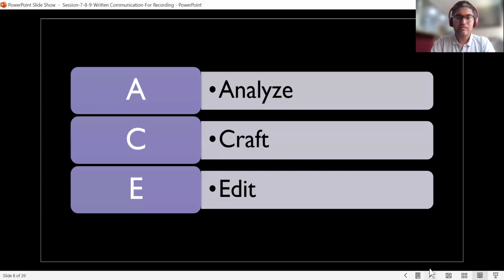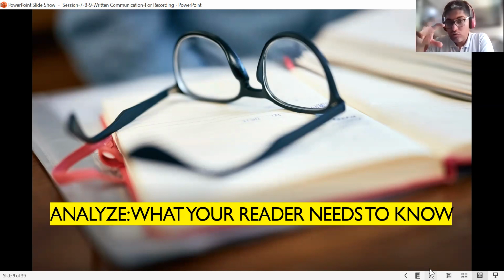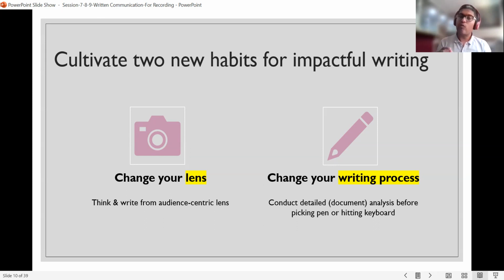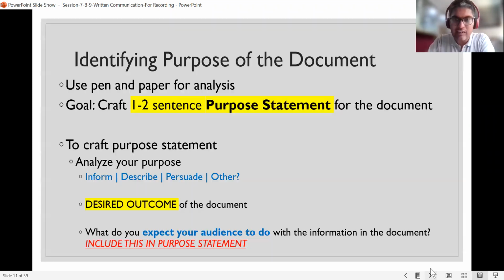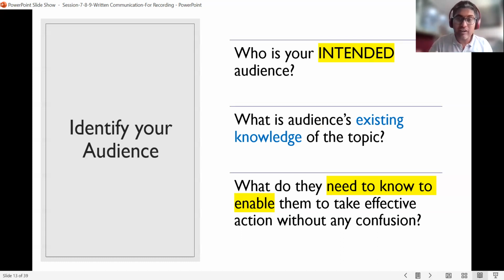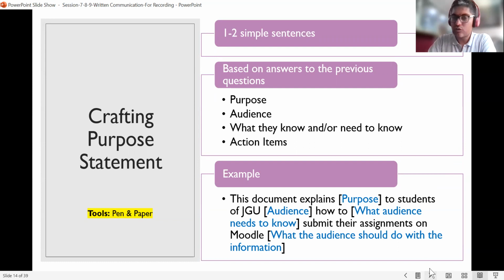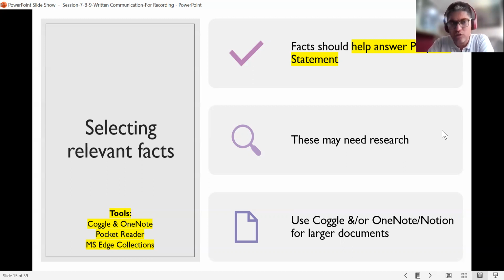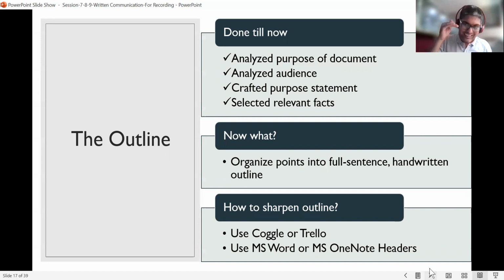Part-2 The ACE Process of business writing and the "Analyze" phase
In this video, I build upon a framework introduced by Prof. Allison Friederichs (University of Denver, University College) during an online course on written communication. This "ACE" process of writing neatly breaks down the business writing into three stages and makes writing more manageable and less dreadful. In part-2 (i.e. this video), I go in depth into the stage-1 (Analyze) of the process.